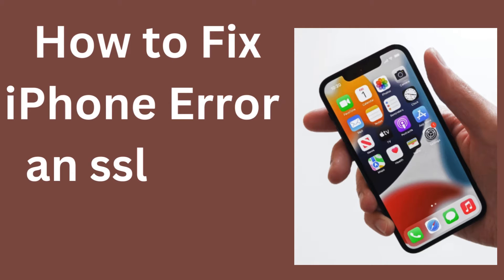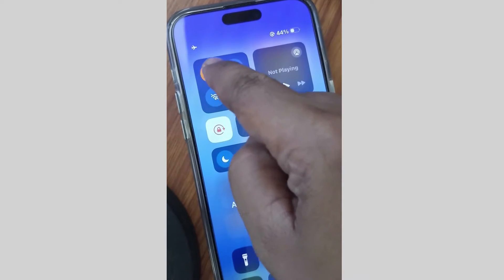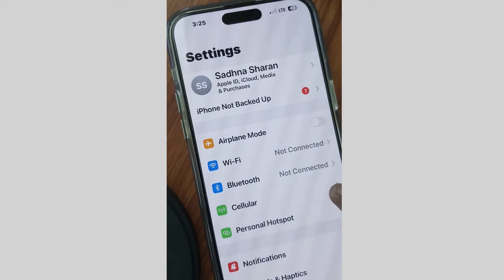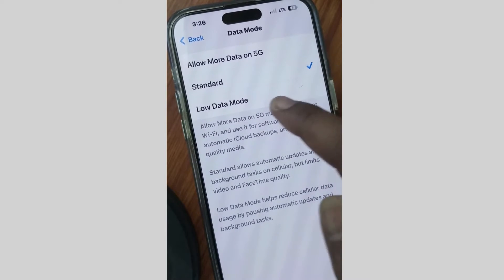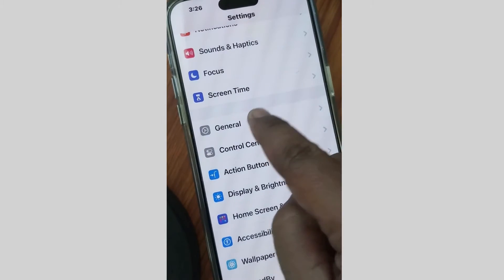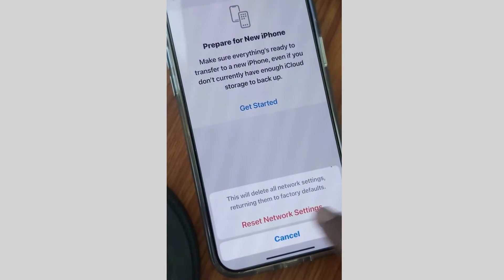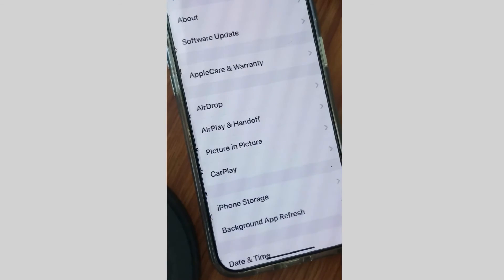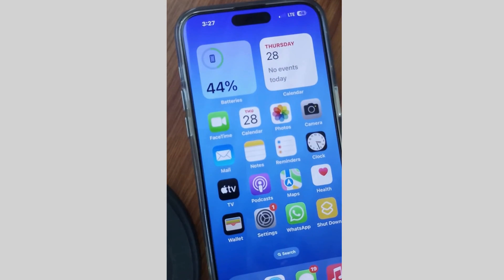An ssl error has occurred iPhone Error Fix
How to Fix an ssl error has occurred iPhone error